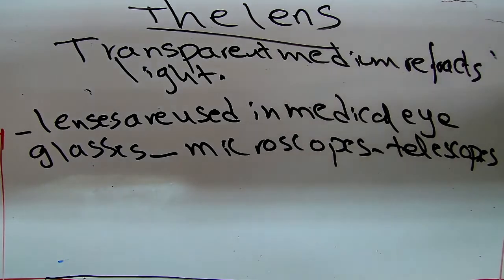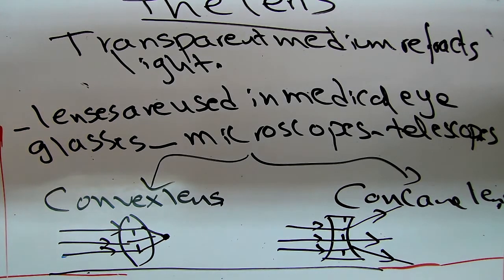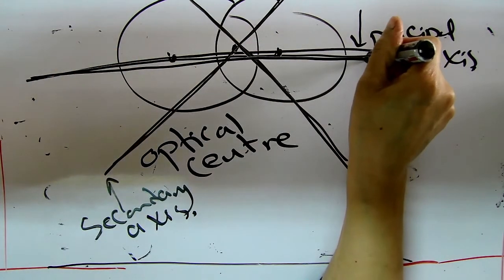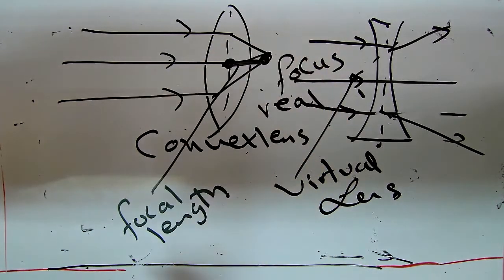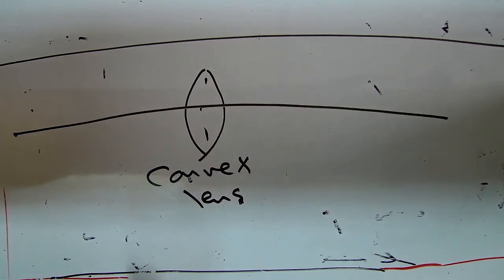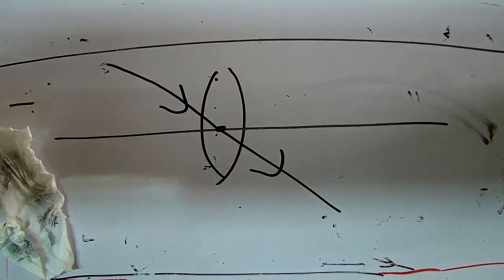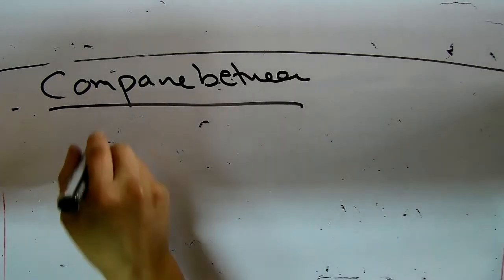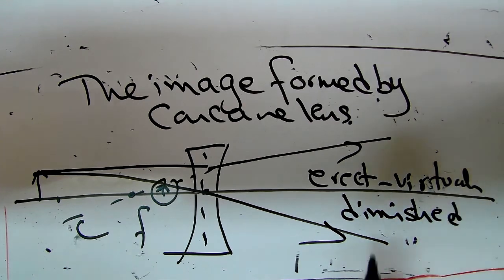Science Prep. 3 - Lenses